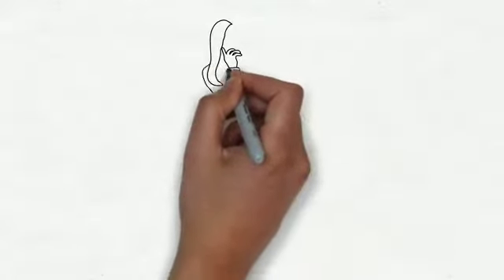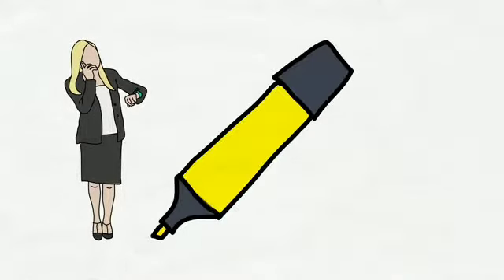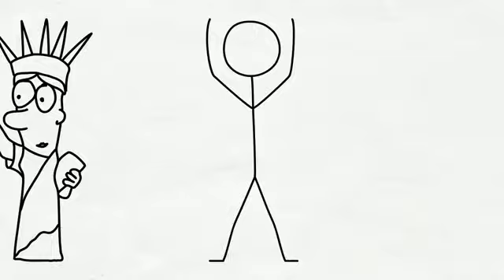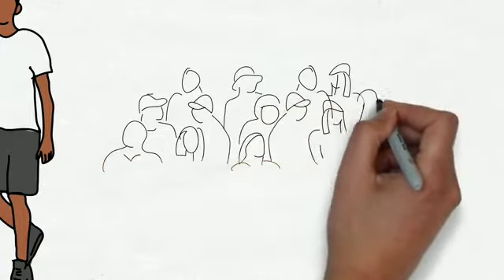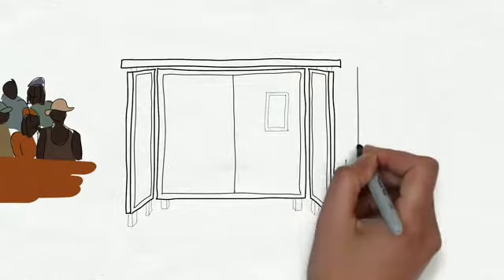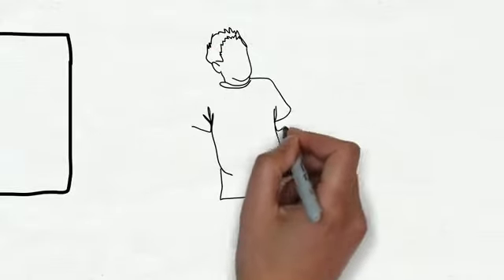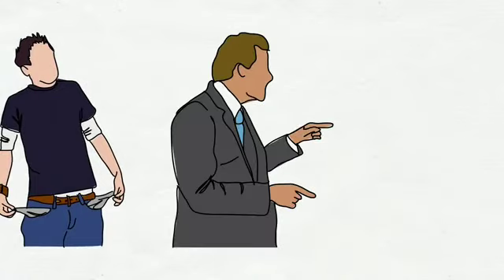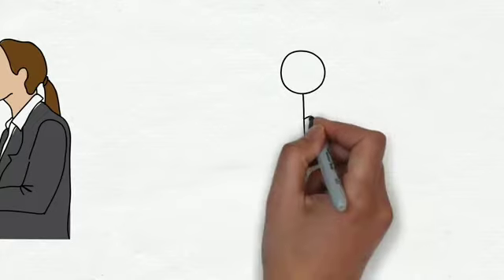5-Minute Tips|How to Form Lasting Friendships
“In prosperity our friends know us; in adversity we know our friends.” - John Churton Collins.